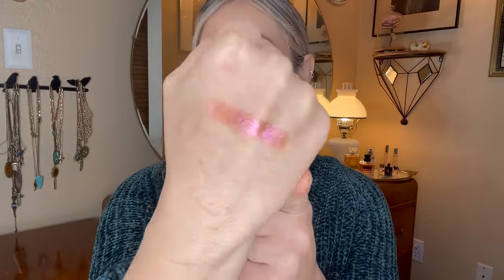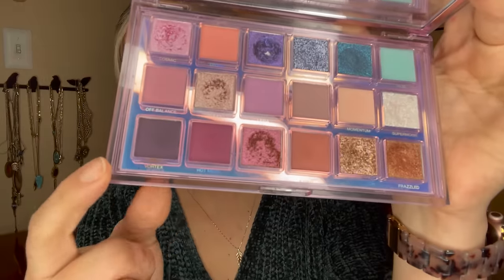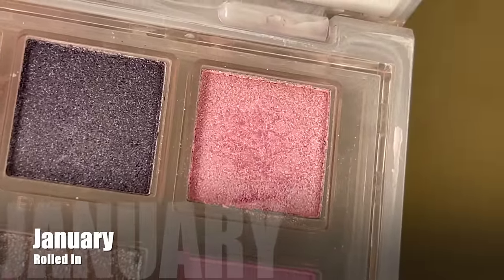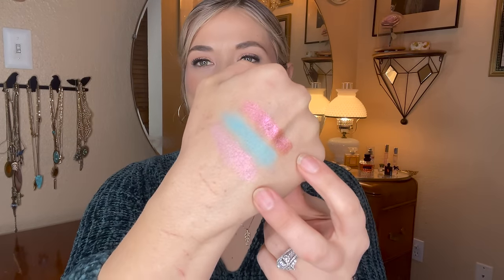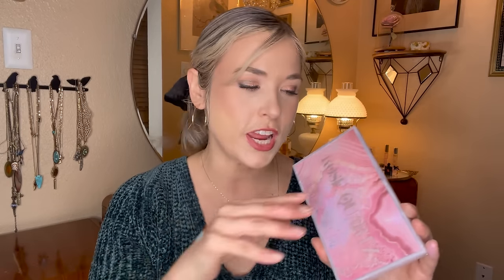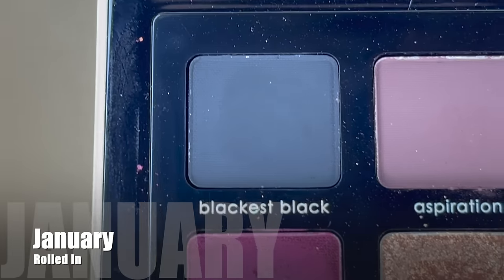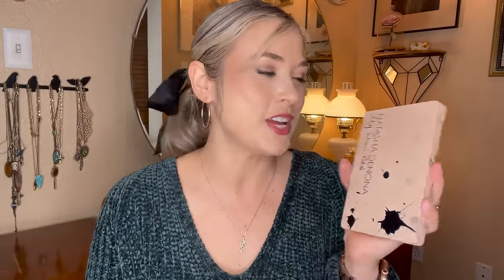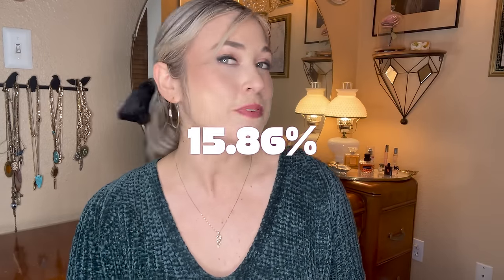💝 Pan Those Eyeshadows 2024 Update #1 💝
Hi friends!
Thanks for checking out the first update of my 2024 panthoseeyeshadows project!!!
I love this project because it helps me to be more creative and cycle through my collection and give my products good use. Makeup is a form of art and self-expression for me, and these videos are just a fun way for me to nerd out with fellow beauty lovers.
Thank you so much for clicking on my video and following my progress.

This project was created by Alexi

My Rules:
Work on 4 eyeshadows at a time with the goal of hitting pan.
I may roll out a shade before hitting pan once I have used it at least 30 times over the course of at least 3 months.
If a shade is too similar to another shade I am panning, or a shade in my Pan That Palette, I will re-roll for a different shade.

Palettes featured:

Huda Beauty Rose Quartz palette - Joy
Huda Beauty Mercury Retrograde palette - Supernova
ColourPop Rumor Has It palette - Do Tell
Natasha Denona My Dream palette - Blackest Black